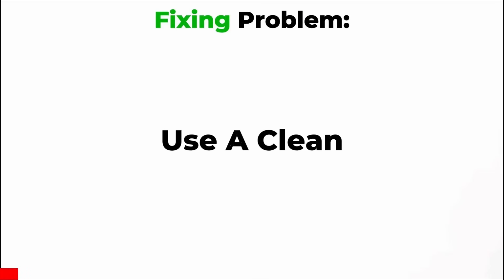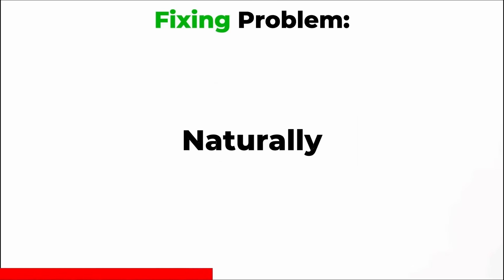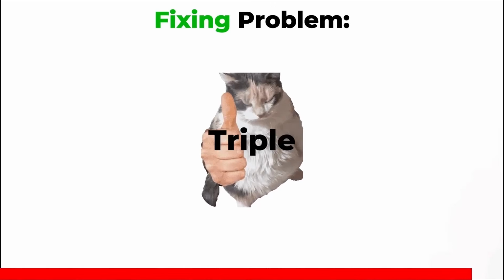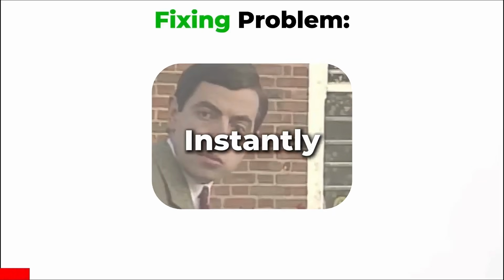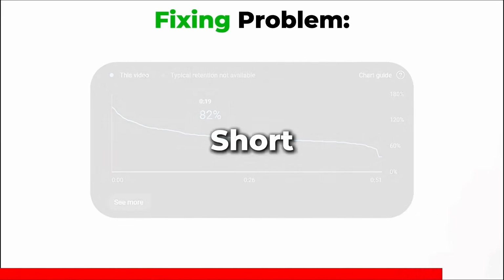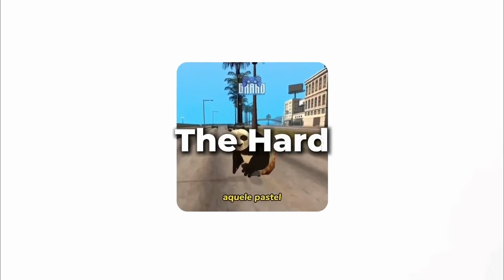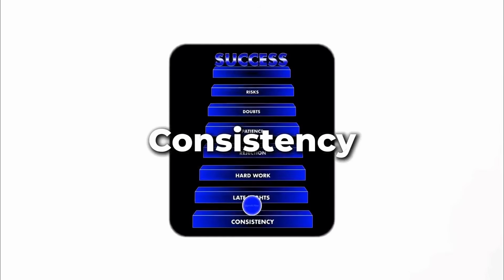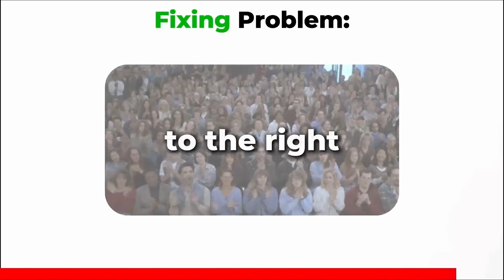How to Actually FIX 0 views on YouTube Shorts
This video will show you how to fix 0 views on YouTube Shorts fast. Just follow the simple steps I’ll be sharing in this video to easily solve the 0 views problem on your YouTube Shorts and boost your reach without any extra effort. I'll Guarantee your shorts will start to get views after this video if you follow and avoid the mistakes that I showed to you during this video.

Tools to check out:

🔵I am adding more value to E-Book, News will be on my Telegram Channel!